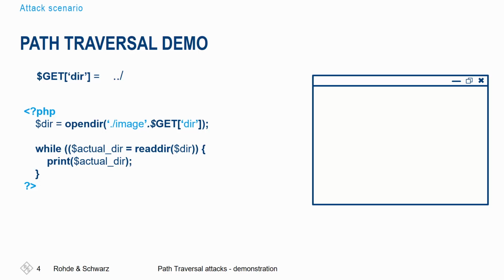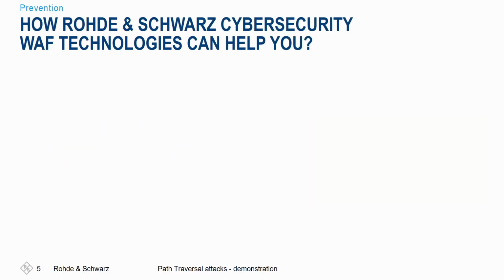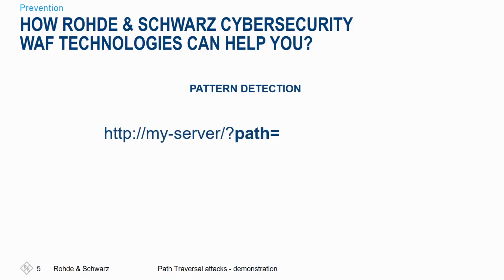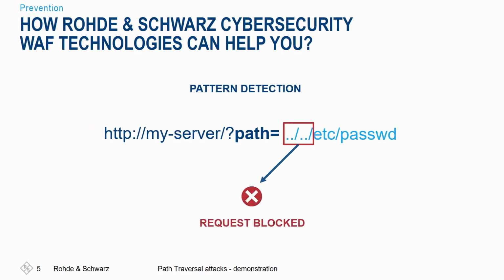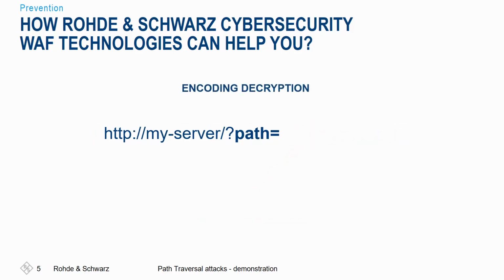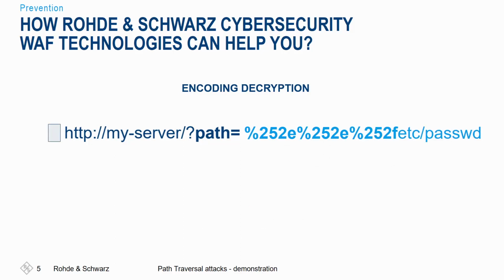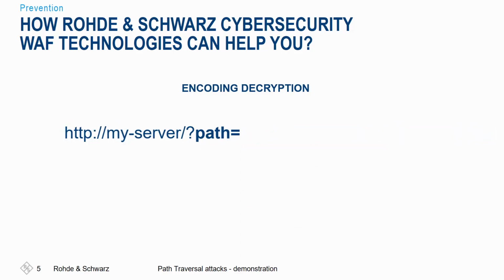How to mitigate Path Traversal attacks - OWASP Top 10?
Although not clearly stated in the OWASP Top 10, Path Traversal can lead to a flaw present in the OWASP Top 10: Broken Access Control (A5:2017-Broken Access Control | OWASP)

This video teaches you the basics of Path or Directory Traversal attacks. In this video, we talk about the following topics:
- What is a path or directory traversal?
- What is a web server?
- PHP code example of a path traversal attack
- How to prevent a path traversal attack?

This video is part of our OWASP Top 10 series.